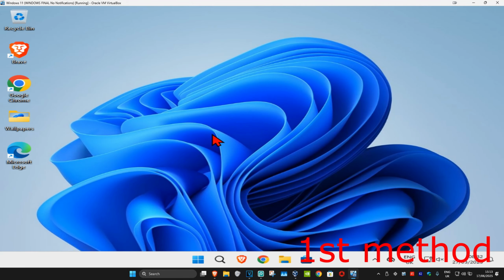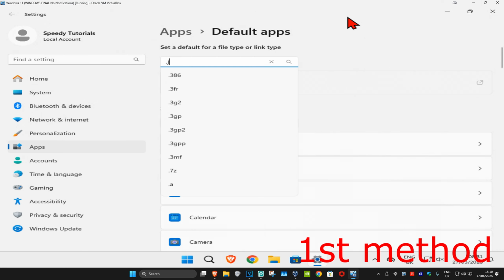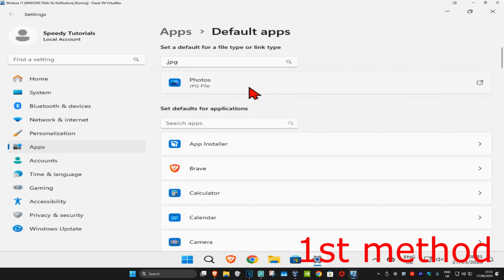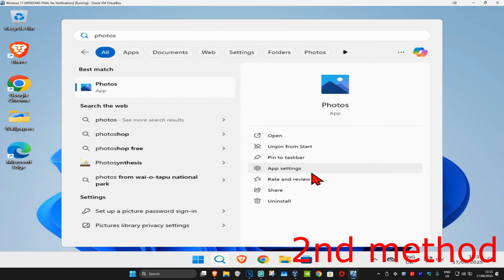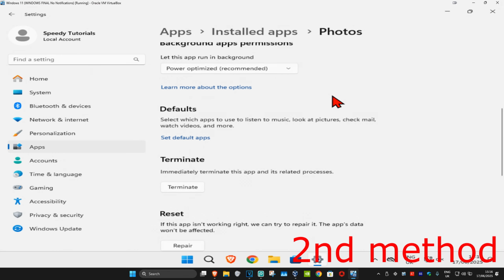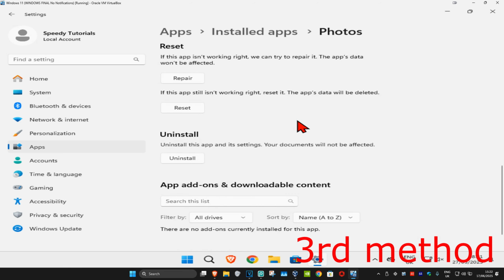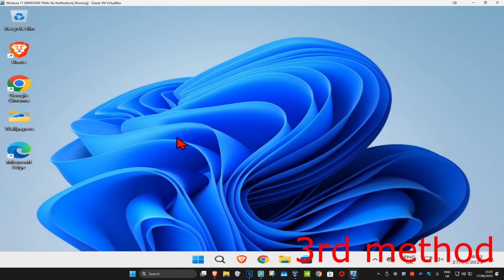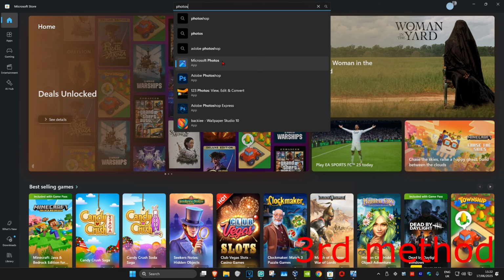How To Fix Can't Open JPG File in Windows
In this tutorial, I'll show you how to fix the issue of not being able to open JPG files in Windows. This could be caused by several factors, such as a missing default image viewer or corrupted files. Follow these steps to resolve the problem and get your JPG files opening again.

Issues addressed in this tutorial:

Can't open JPG file in Windows
Fixing default image viewer issues
Resolving corrupted JPG files
Reinstalling or resetting Windows Photo Viewer